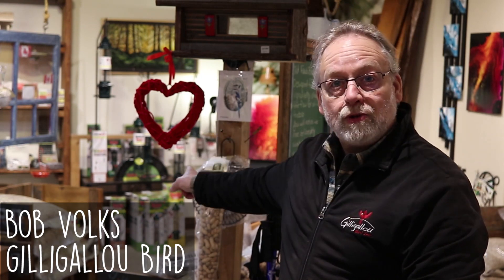How to Treat Wild Parsnip Safely Without the use of Herbicides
Watch as Bob dives into wild parsnip and how it came to be here in North America and locally in our neck of the woods.  As another invasive plant, the immediate reaction of many folks is to treat it with herbicides that ultimately harm the environment even further.

Watch as Bob goes through how to properly and safely treat it and what we can all do to help this plant from spreading.